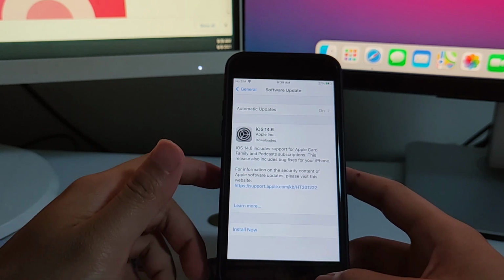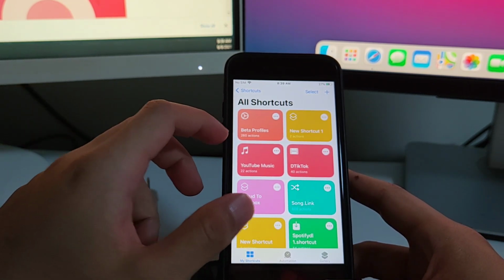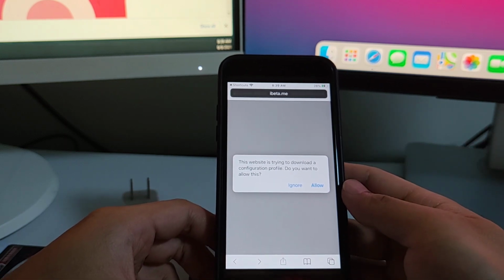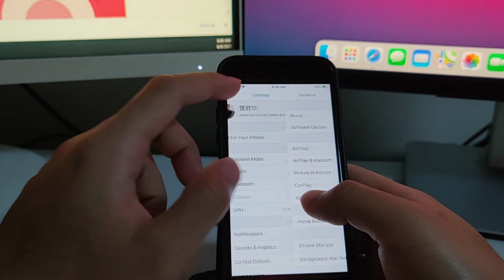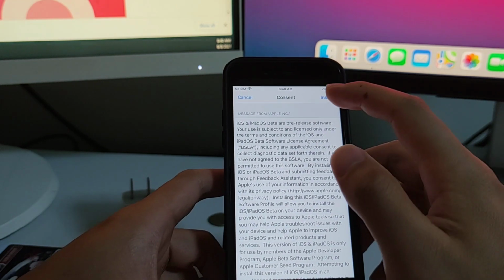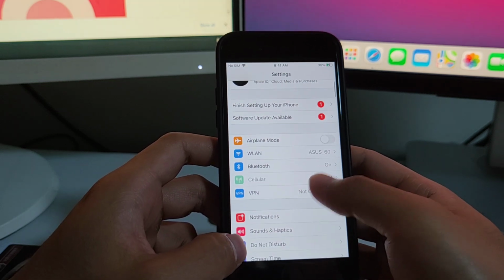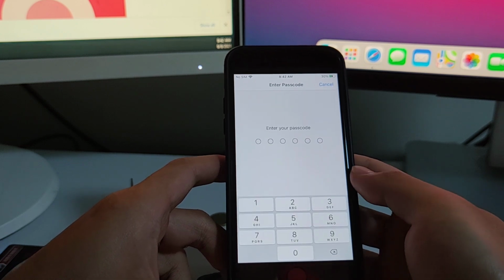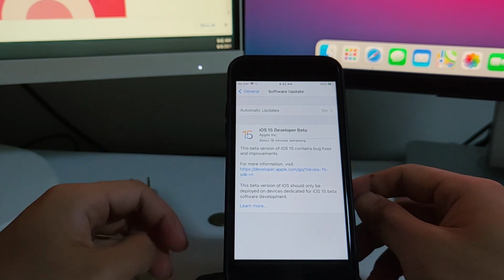Install iOS 15 on Your iPhone [All Beta Profile in One Shortcut]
You can run this shortcut to install all the Apple Beta profiles, so you can receive iOS 15 or iPadOS 15 updates on your device. You can also select TVOS, WatchOS, iOS 14.7 beta, etc.